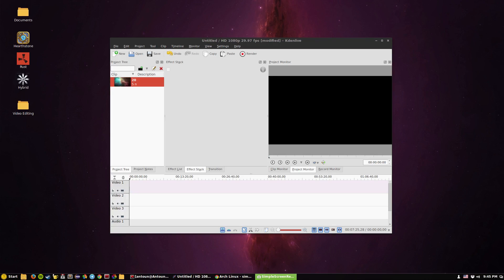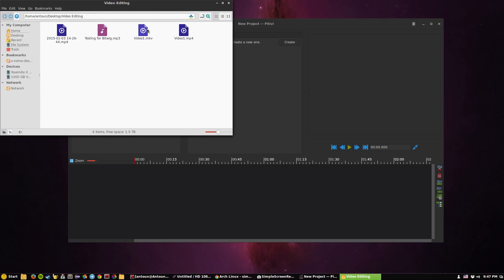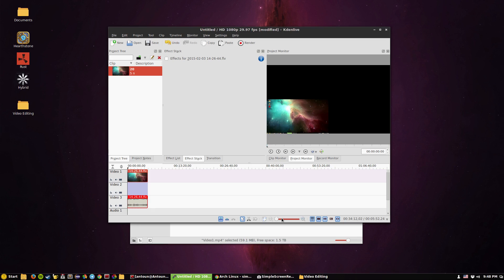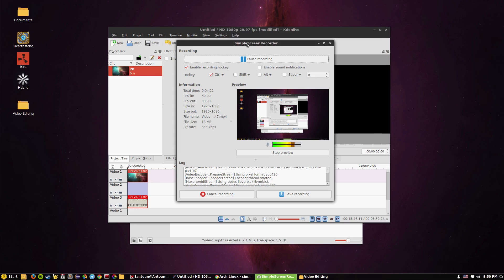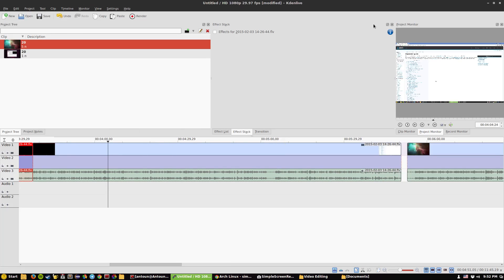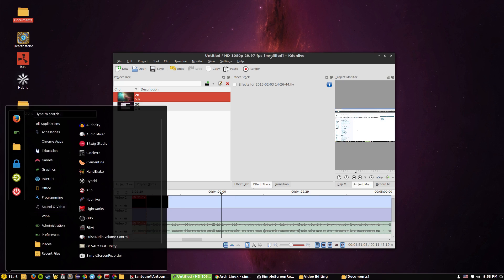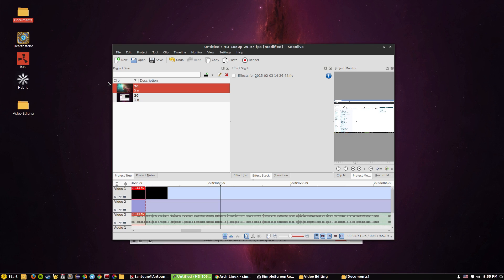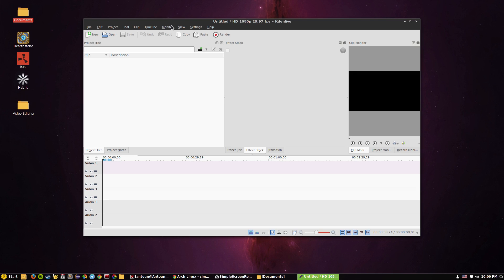The Best Linux Video Editing Program | Kdenlive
In this video I discuss Kdenlive a great video editing program made for Linux. So far so good Kdenlive is a great video editing program that can help streamline your video needs on Linux.

I also mentioned in the video how this video was rendered using Kdenlive and it worked great use the video as the example if you like how this video came out then go for it Kdenlive is free and opensource so there is nothing to lose.